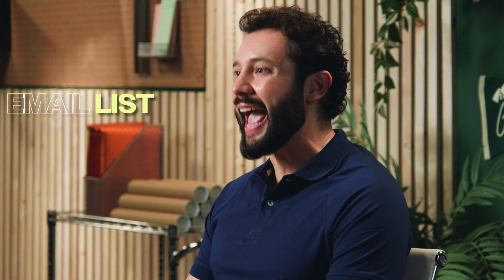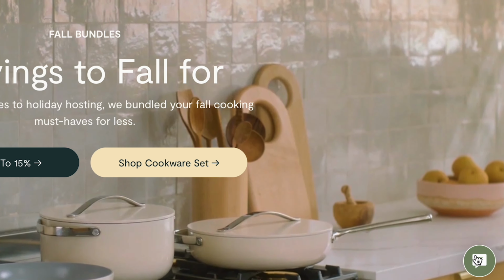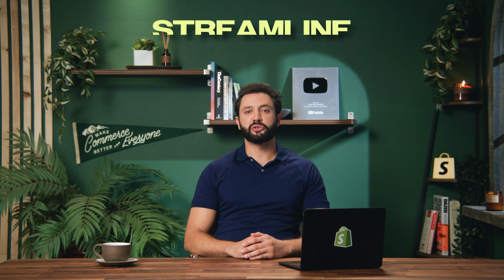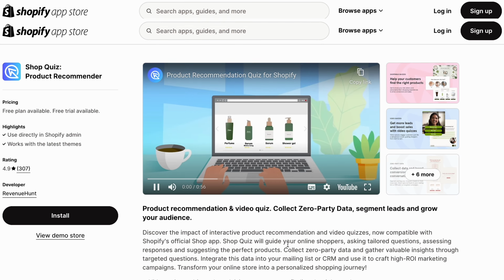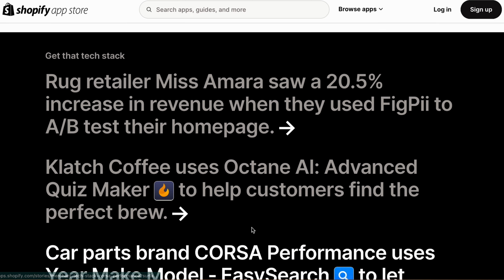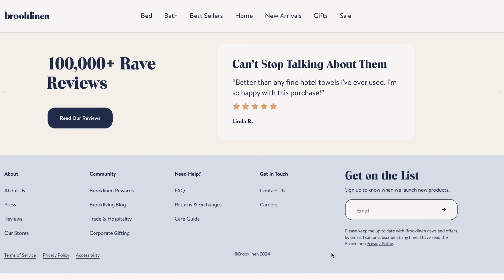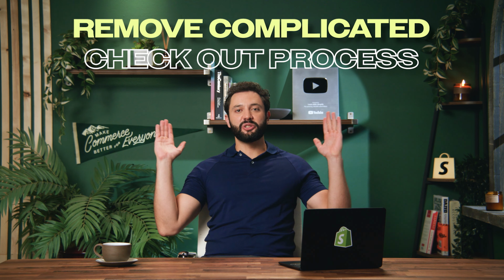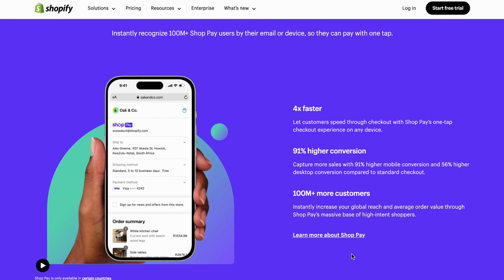10 Shopify Mistakes That Are Killing Your Sales (Fix These Now!)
10 Shopify Mistakes to Avoid for a Successful Ecommerce Business.
 *Shopify Success Secrets: Top 10 Must-Do's for Shopify Store Optimization*

Struggling to optimize your Shopify store for conversions?  You're not alone! But fear not, fellow entrepreneurs!  This video by full-time online entrepreneur & social media content creator Alex Chacon unveils the TOP 10 Shopify optimization secrets you NEED to know to skyrocket sales and engagement on your store!

*In this info-packed video, you'll discover:*
- Hidden social media placement strategies to maximize impact without distracting customers.
- The pop-up paradox: How to use pop-ups effectively (and when to ditch them completely).
- The art of live chat: How to offer seamless customer support without being intrusive.
- App overload alert! Declutter your apps for a blazing-fast store experience. ⚡️
- Ditch the disco ball: Minimize flashy animations for a user-friendly, conversion-optimized design. ✨

*And 5 MORE powerful optimization secrets!*

*Plus, you'll get:*
- Hilarious relatable experiences from Alex to keep things fun!
- Valuable bonus tips and resources to take your Shopify store to the next level.

Ready to unlock the full potential of your Shopify store?    Watch now and start dominating the competition like a boss! 😎

🔗 *Useful Resources:*

*MORE TOOLS*